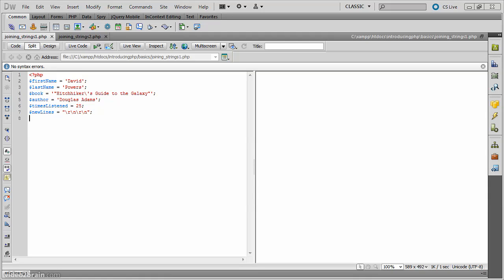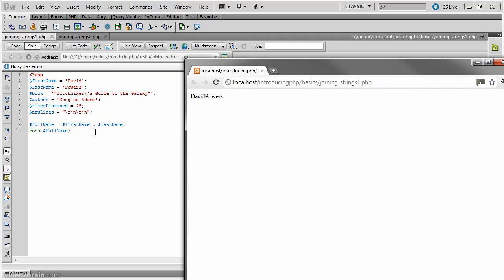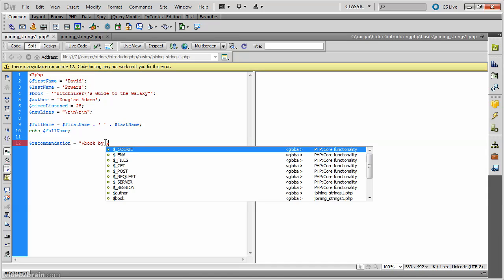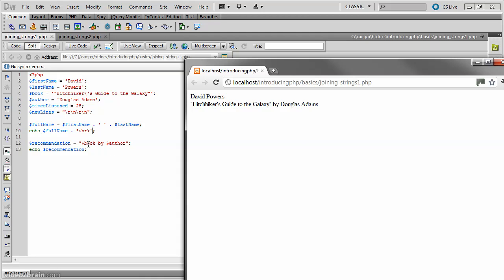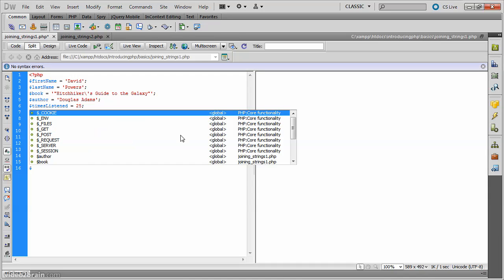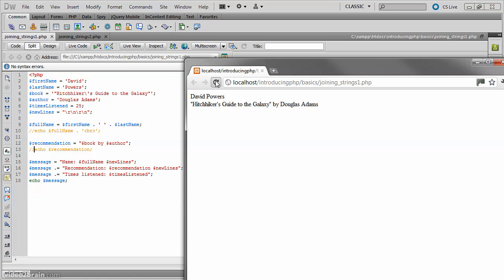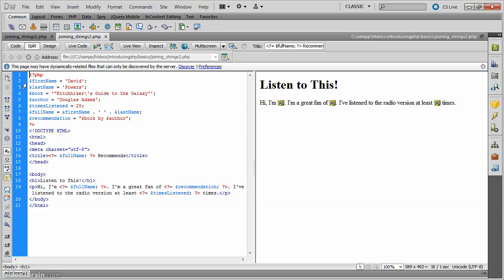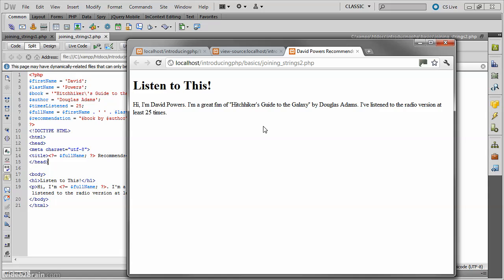EN138 02 06